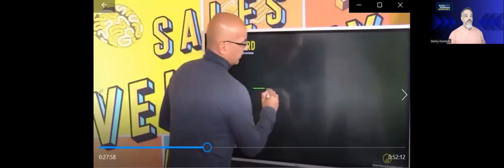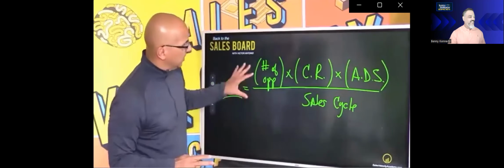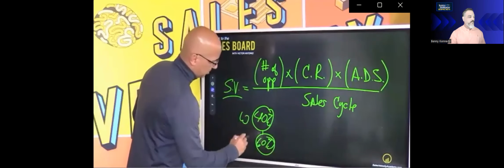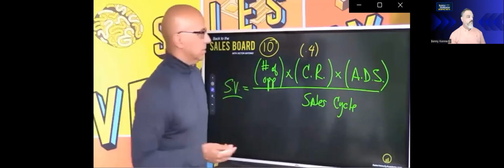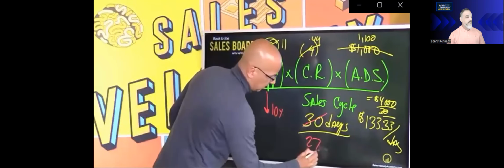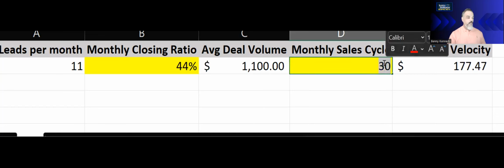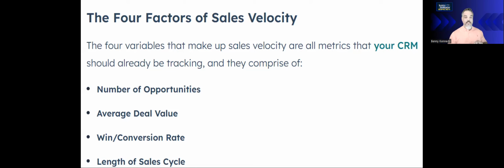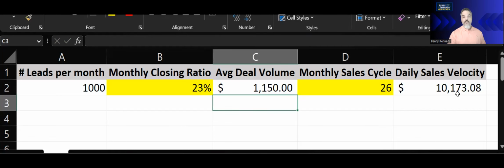Sales Velocity: What? Why? and How?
Ep. 36 of BizDev Morning Brew (Monday-Thursday 7am AZ-MST) where I lead a call discussing business development sales models, techniques and tactics while opening a discussion about how to become better at our business relationship building and over all business scaling efforts.

Today is all about your sales velocity. What is it? Why do you need to care about it? How do you measure it?

Book References:
Conversations That Win the Complex Sale
The Expansion Sale

VICTOR ANTONIO: A poor upbringing from one of the roughest areas of Chicago didn't stop Victor from earning a B.S. Electrical Engineering, an MBA and building a 20-year career as a top sales executive and becoming CEO of a multimillion-dollar high-tech company. Prior to being CEO, he was President of Global Sales and Marketing for a $420M company.

He is the author of 13 books, and over 300+ sales training videos. He's an international speaker who has conducted business in Europe, Asia, Saudi Arabia, Australia, Latin America, Middle East, China, United Arab Emirates and South Africa. He is also the host of Spike TV's reality show, "Life or Debt".

Victor Antonio Books on Amazon